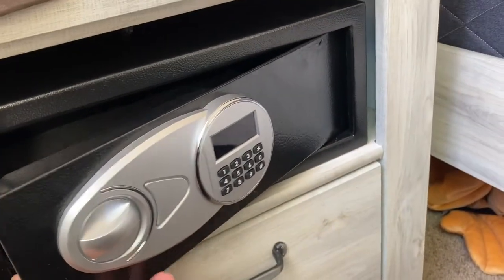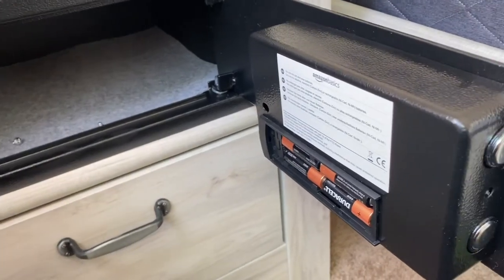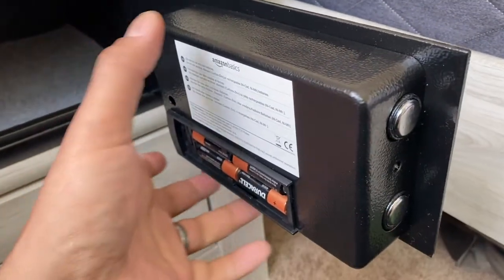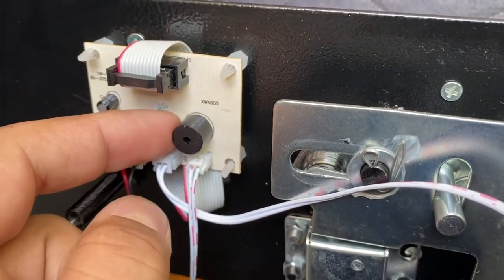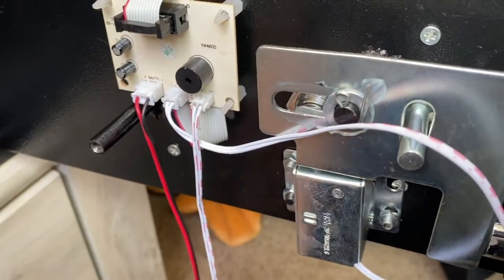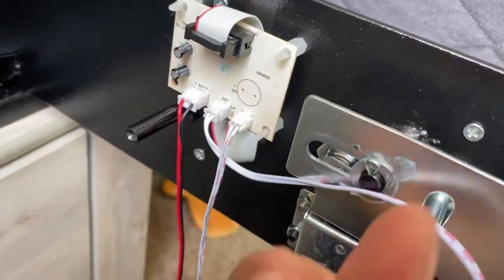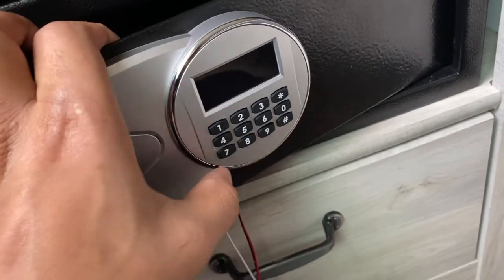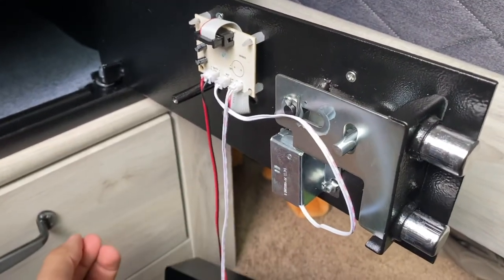How to Mute AmazonBasics Safe Stop Beeping Sound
How do I silent the key pad when it beeps?
 Do the keys beep when pressed? If so, can that be turned off?
The beeping sound was annoying in my opinion but I removed the beeping module